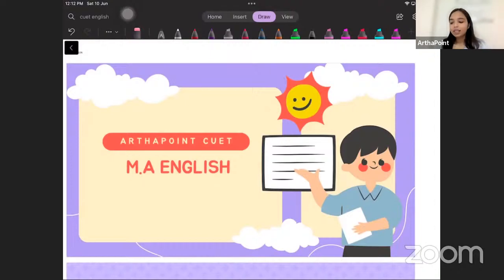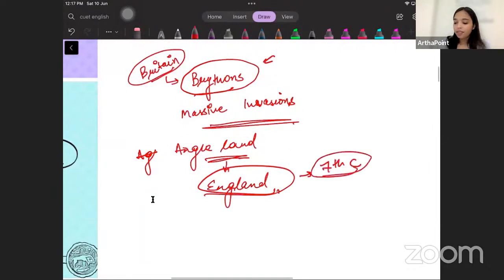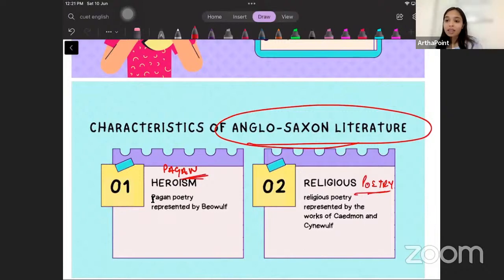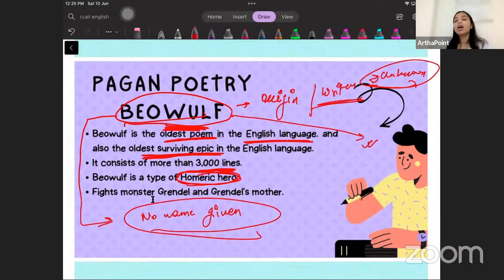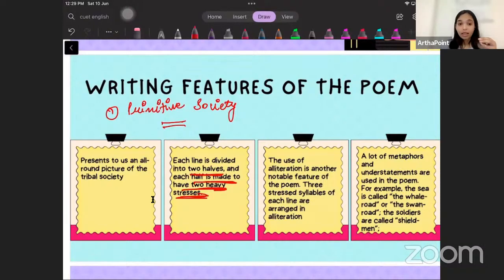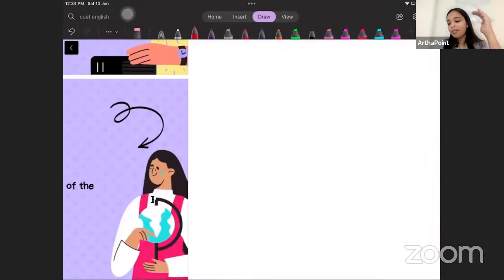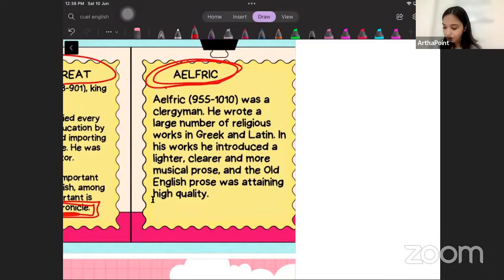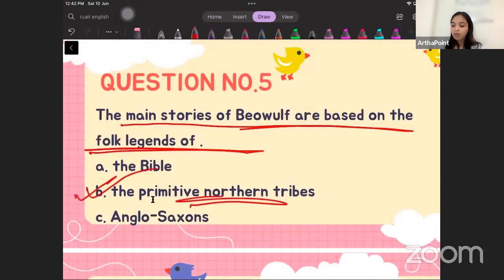CUET MA ENGLISH | CUET PG ENGLISH | LECTURE 1| CUET PG ENGLISH COACHING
This is Lecture 1 from ArthaPoint CUET PG English Entrance Batch 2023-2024.

Batch Enrollment OPEN for 2024 Entrances

CUET PG English
CUET PG Economics
CUET PG Statistics
CUET PG Commerce